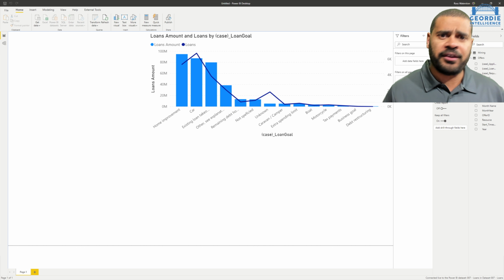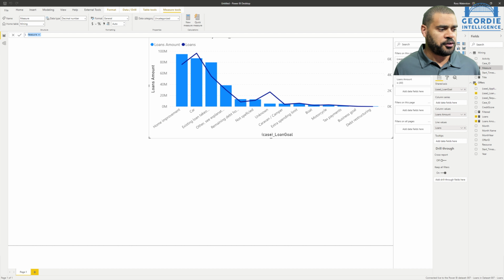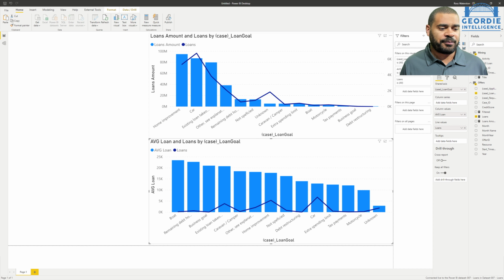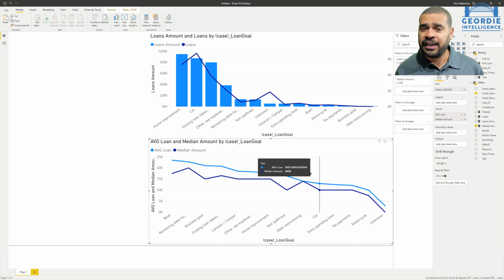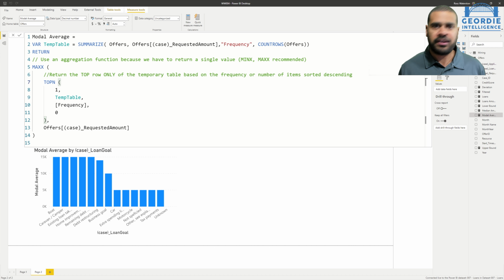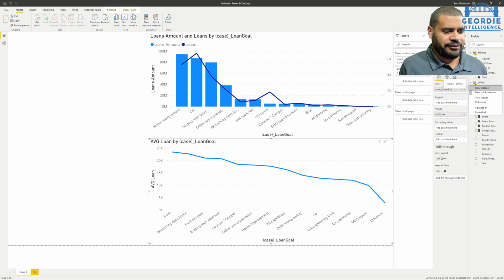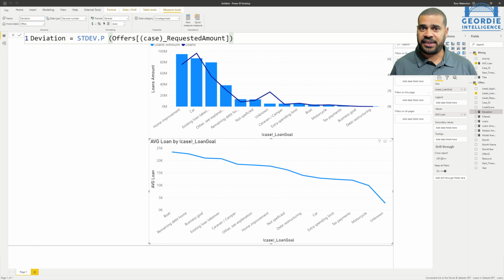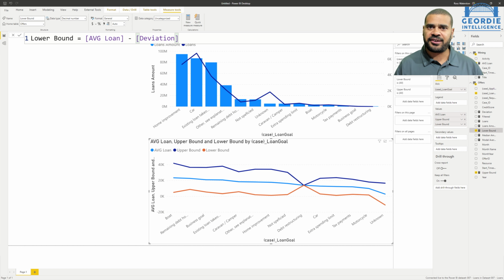Power BI - That's Mean - RL004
As we start to move into more useful DAX we'll cover Average, so how to perform Mean, Median and Mode within Power BI.